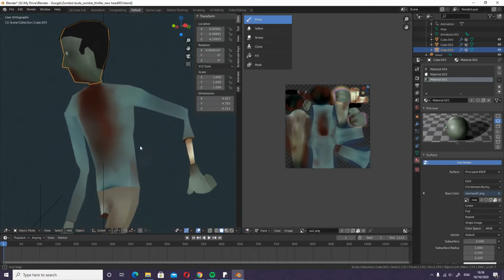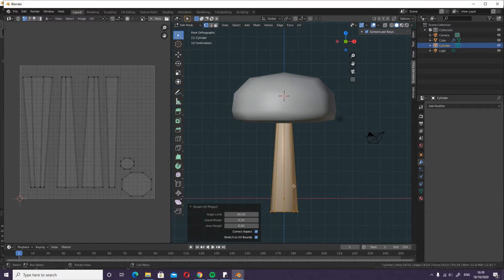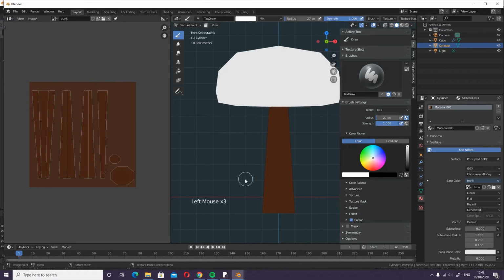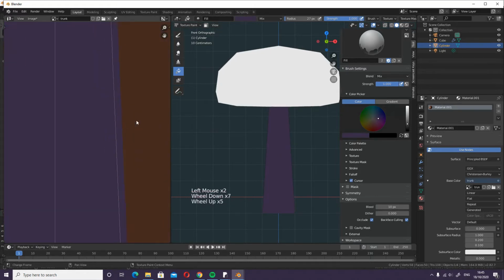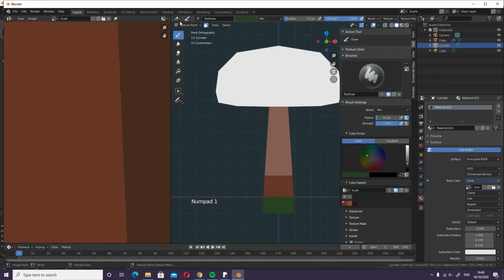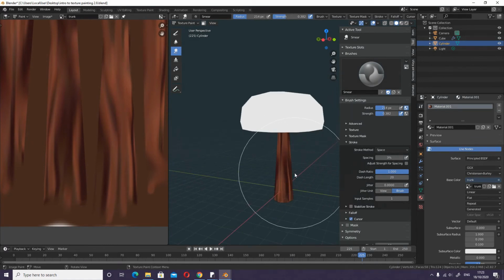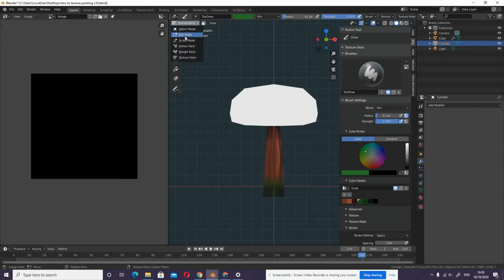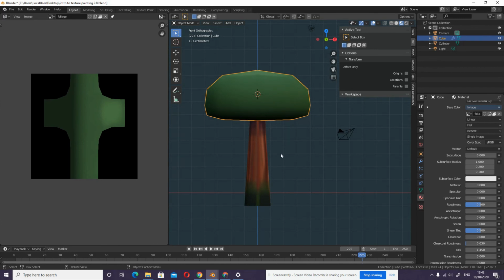Recreate This- Texture Painting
You might notice I was getting increasingly irritated by windows informing I had run out of storage space. This was due to an issue with File Stream synching to my C drive. It also appears to have caused the audio and video to fall out of whack so apologies for that. Otherwise you should be able to use this to get your heads around some simple texture painting.